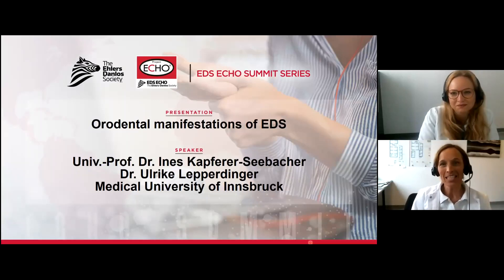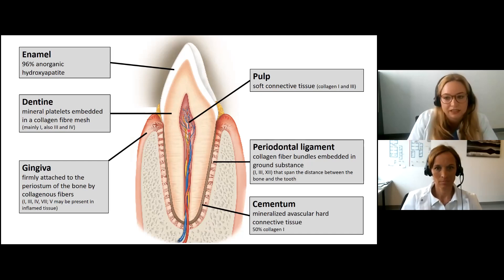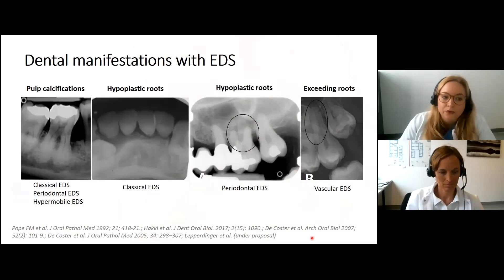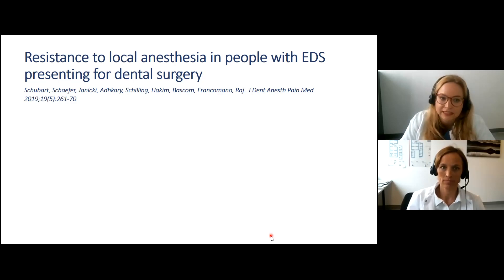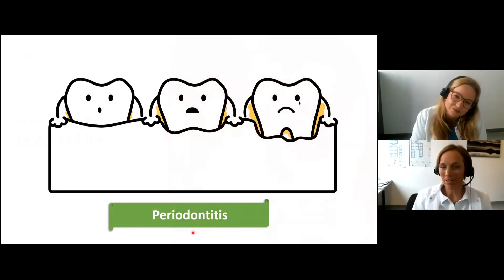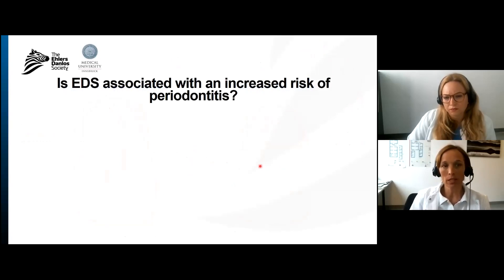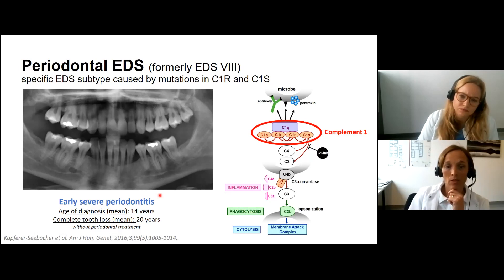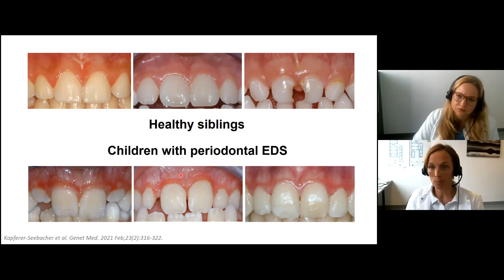Oral Manifestations of EDS, Periodontal EDS (pEDS) - Prof. Kapferer-Seebacher & Dr. Lepperdinger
Prof. Kapferer-Seebacher is the University Professor for operative dentistry and periodontology, and  the Head of the Oral, Mandibular, and ENT Manifestation Group for the International Consortium for The Ehlers-Danlos Syndromes and Hypermobility Spectrum Disorders. Dr. Ulrike Lepperdinger is University assistant at the Medical University of Innsbruck, Austria.